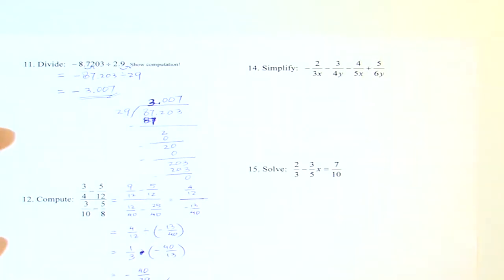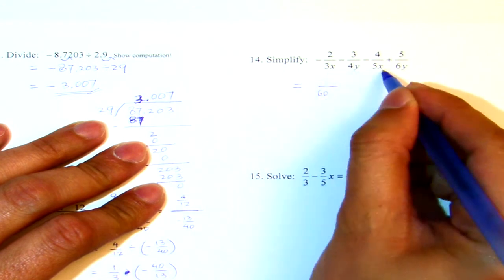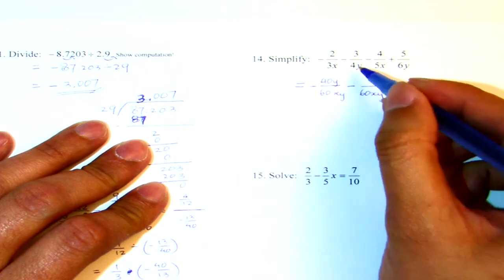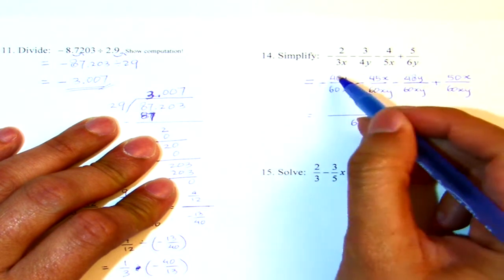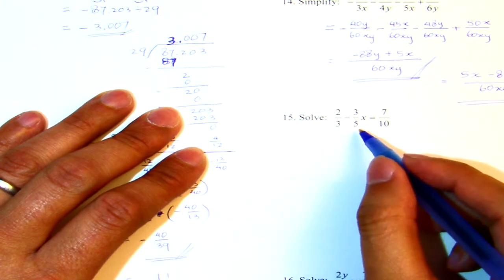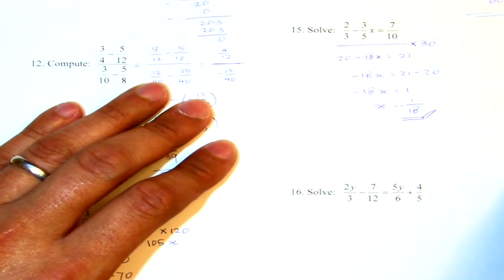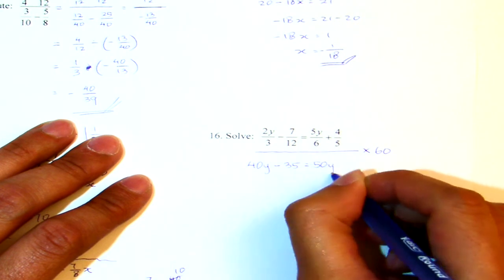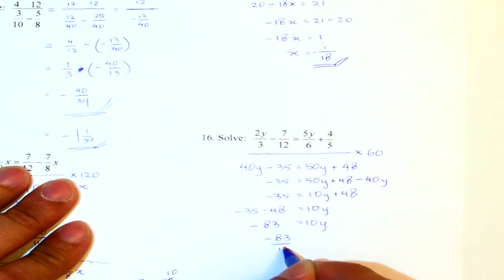F11m112t2#14-16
Fall 2011: Math 112: PreAlgebra
Test 2 #14 #15 #16
West Los Angeles College
Thomas Harjuno